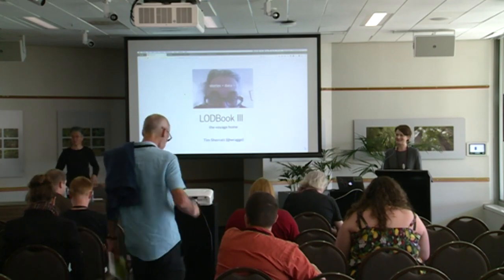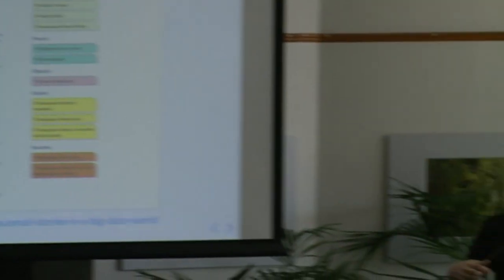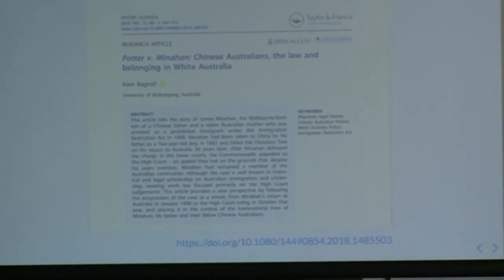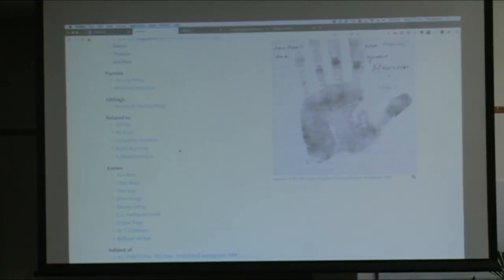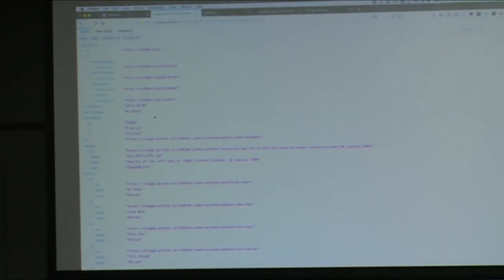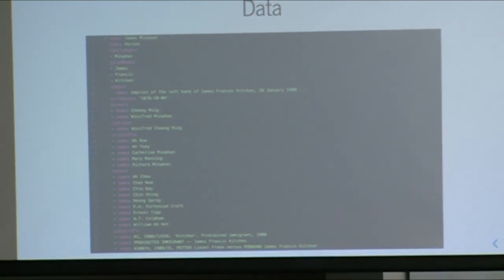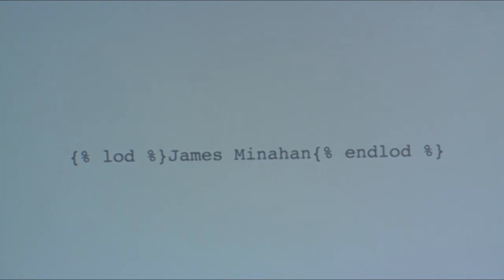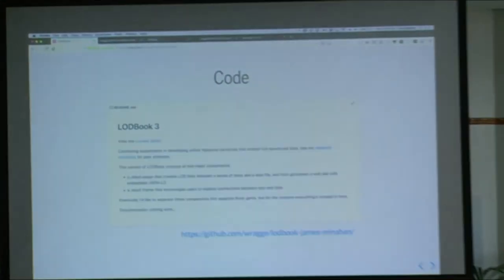Tim Sherratt: LODBook III — The Voyage Home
Wednesday November 21st, 11:00am-11:25am @ Rangimarie 1 - Breakout Room

Way back in 2012, I came to NDF and talked about bringing stories and data together. Now the adventure continues, with an update on a work that seems permanently ‘in progress’.

Back then I presented a hacky prototype for Linked Open Data enriched narratives. I was frustrated by the industrial scale of much LOD work, and wanted to use it as a way of capturing the research that goes into historical writing, of building gateways between publications and  collections.

 While I’ve never completely given up on this idea, I’ve tended to assume that someone with more resources and better coding skills would jump in and build a cool system that rendered my tinkering obsolete. But while a number of new platforms for online scholarly publishing have emerged over recent years, they still miss the mark. And so I’m trying again.

In this presentation I’ll describe my third (or is it fourth?) attempt to create a system for the creation and publication of LOD-enabled historical narratives — publications that enable readers to move easily between story and data, to explore contexts and perspectives. With technologies like JSON-LD becoming mainstream, some things are now much easier. But over the years, I’ve become increasing concerned with challenges around maintenance and preservation, and influenced by the principles of minimal computing. Will it ever be finished? Will I be bought by Google? Tune in for the next thrilling installment.

Tim Sherratt , University of Canberra, Associate Professor of Digital Heritage